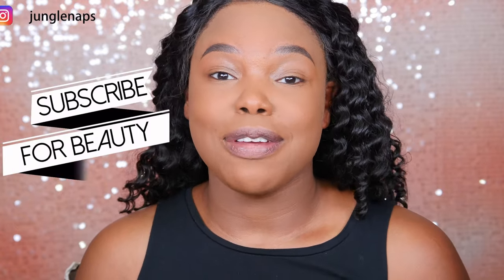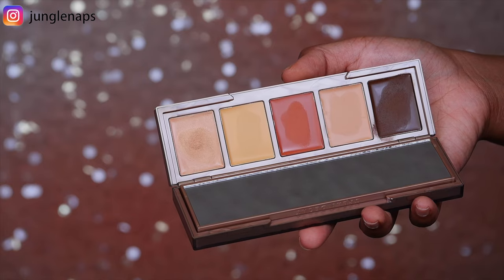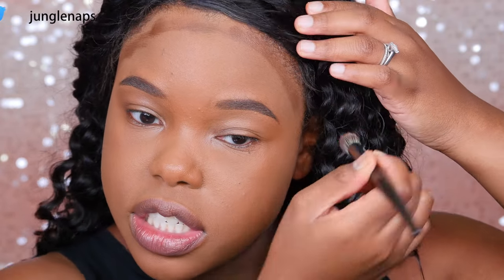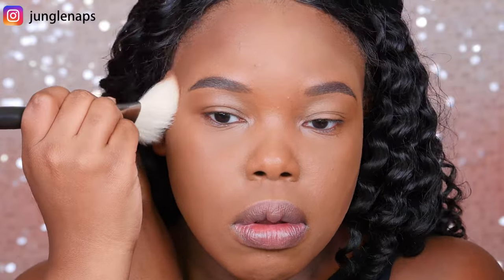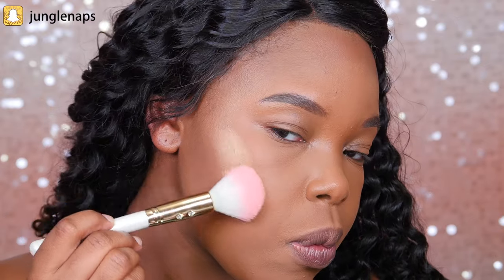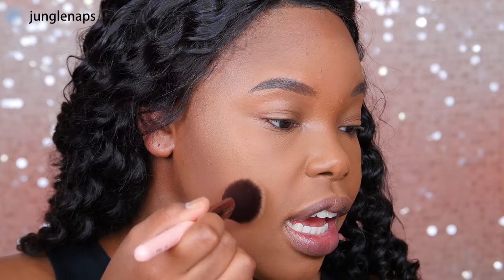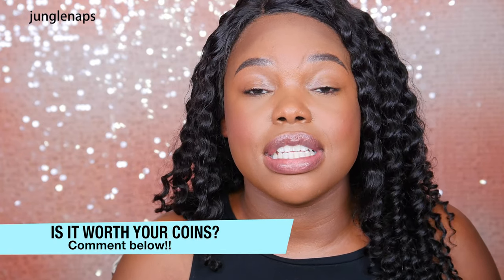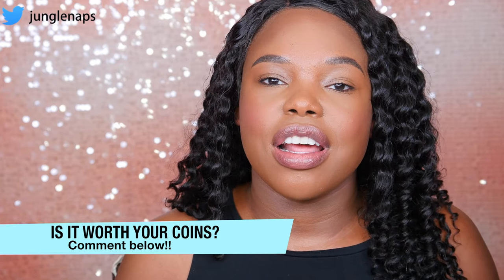*NEW* Urban Decay Naked Skin Shapeshifter Medium Dark Shift Contour Kit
In this video, I will be testing out this contour kit for you guys. Leave your thoughts on the product in the comment section!

→ Urban Decay Naked Skin Shapeshifter

WRITE TO ME HERE
Jensine Finn
34 Blair Park Rd